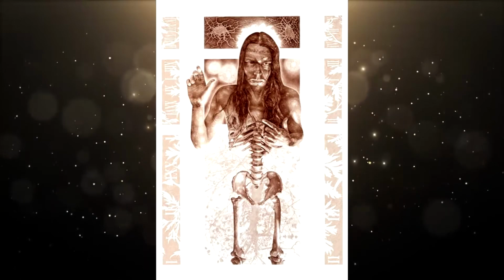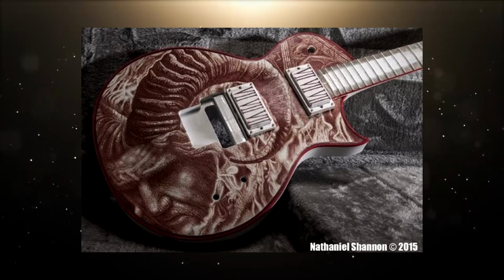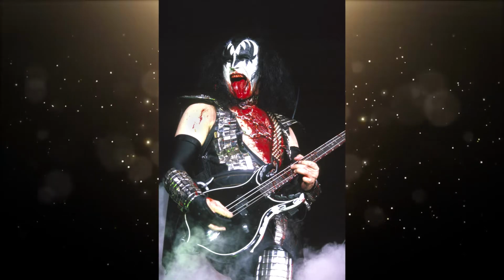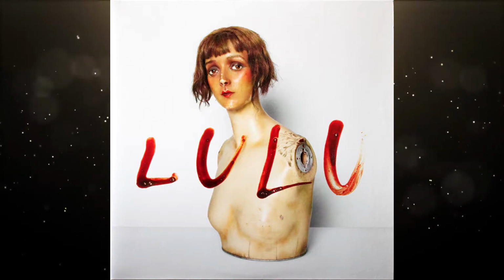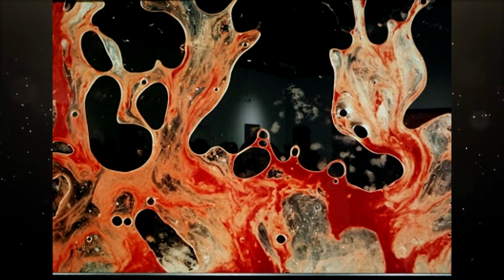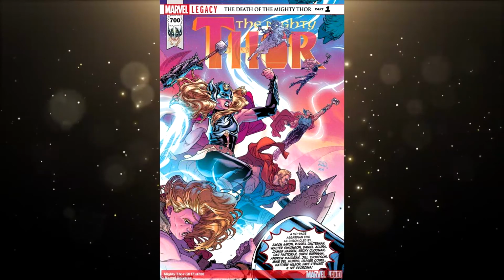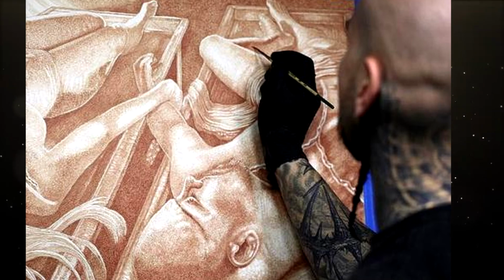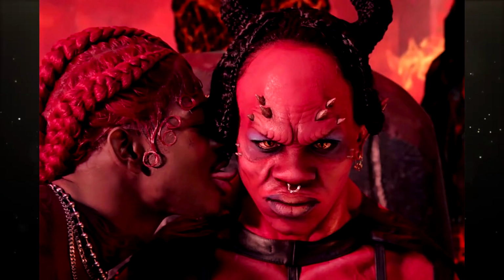Examples of Controversy Similar to Lil Nas X's 'Satan Shoes'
This video is about rapper Lil Nas X who without Nike's authorization created satanic shoes with actual human blood in the bottom of the soles. Now Nike is actually suing Lil Nas and I find it funny that people are having troubling understanding why Nike is suing over Lil Nas X 'Satan Shoes'. It's utterly hilarious to me. This video will talk about many other situations over the years where real actual human blood has been used in products. From artist Vincent Castiglia who paints portraits with human blood, to the band Kiss who actually had a comic book written in blood with full approval from Stan Lee and Marvel. As well as a sad incident involving Stan Lee's nurse selling Lee's blood to be used as a signature in comic books by a company known as "Hand of Respect." Also the disgusting story behind Metallica's Load album artwork. Blood can be used as a way to bind an artist to his craft or can be used for nefarious purposes as a form of witchcraft or satanism, either way this video will prove that Lil Nas X's Nike Satan shoes isn't quite the only incident where this has happened before.